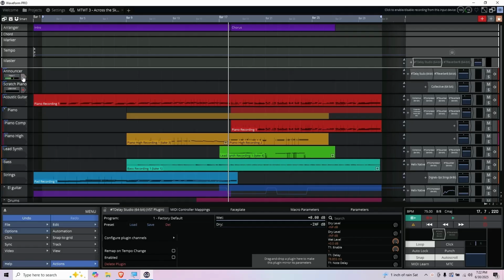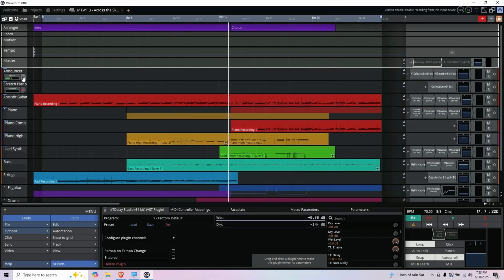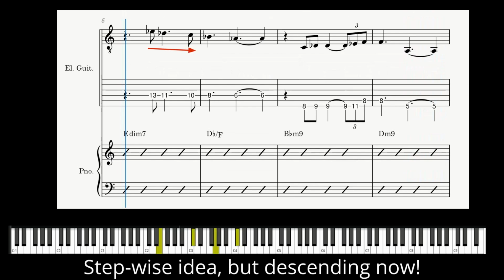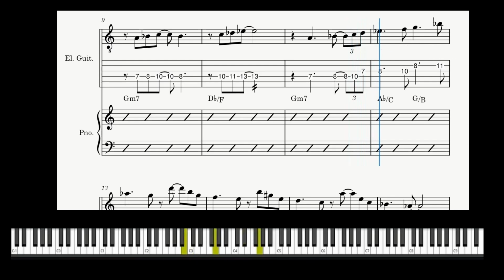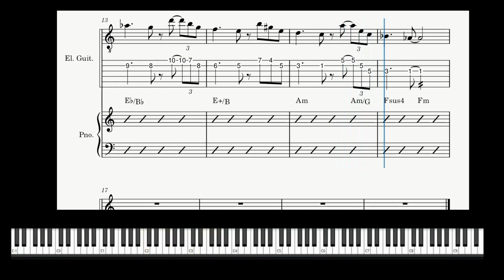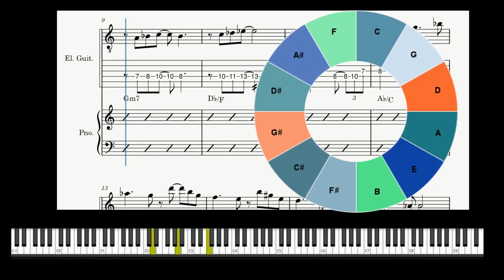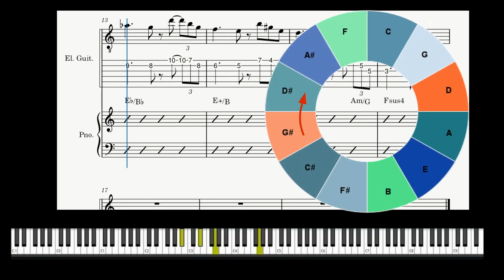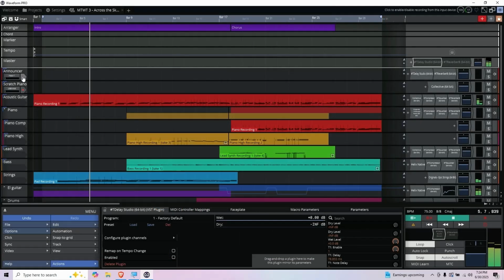Pat Metheny Analysis (Across The Sky) | MTWT 3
This is a music theory analysis of Pat Metheny and Lyle Mays' song "Across The Sky" from the album "Imaginary Day".